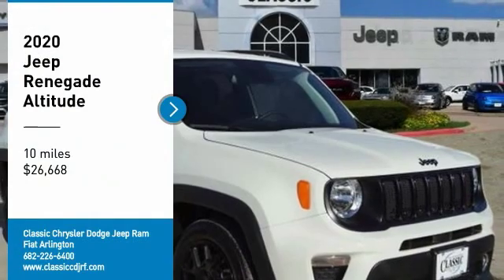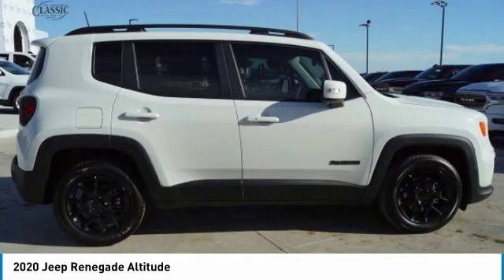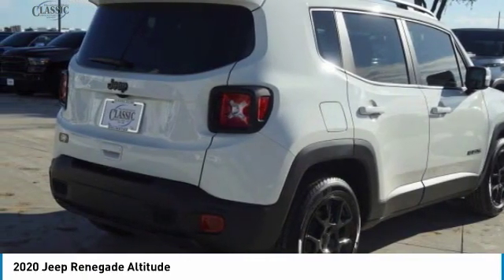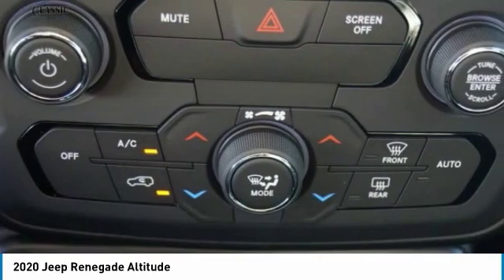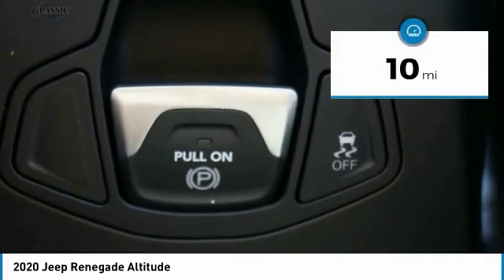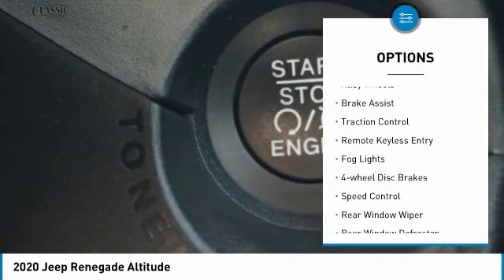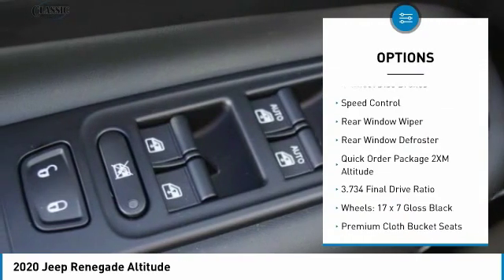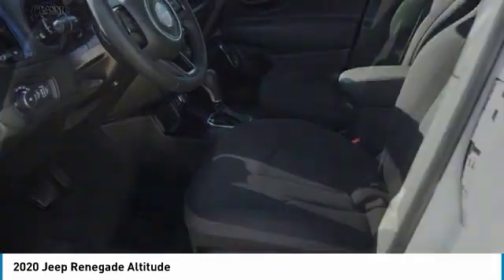2020 Jeep Renegade Arlington TX, Fort Worth TX, Dallas TX, Irving TX Grand prairie TX LPK86807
1111 I-20 East Frontage Rd

You may qualify for additional rebates. Price includes: $1,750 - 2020 National Retail Consumer Cash 20CL1 2020 Jeep Renegade Altitude 4D Sport Utility 9-Speed 948TE Automatic 2.4L I4 FWD Alpine White 22/30 City/Highway MPGbrbrbrVisit or give us a call at ! Classic CDJRF Relax...and enjoy the difference!brBest Experience! No Haggling, No Tricks, No Games, Transparent, Hassle Free Environment!